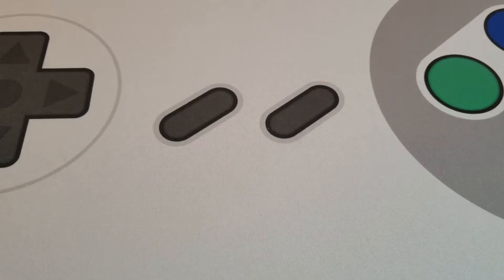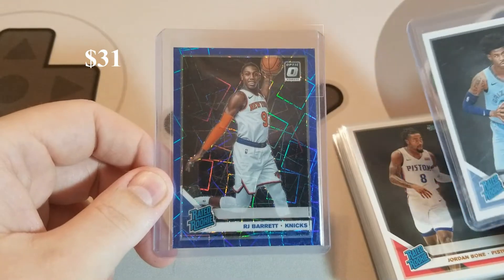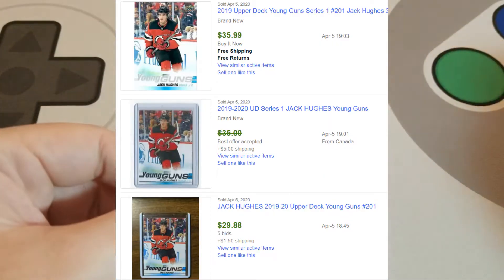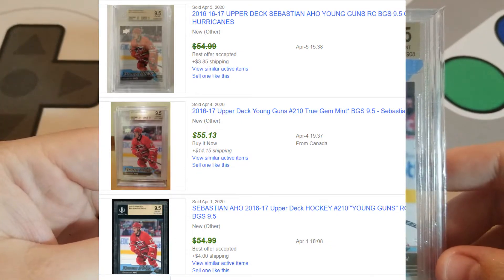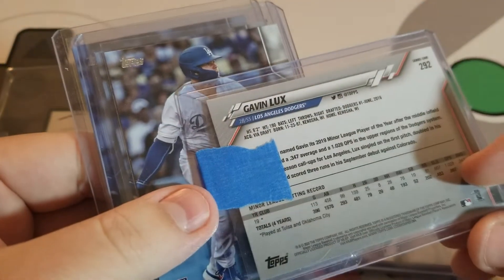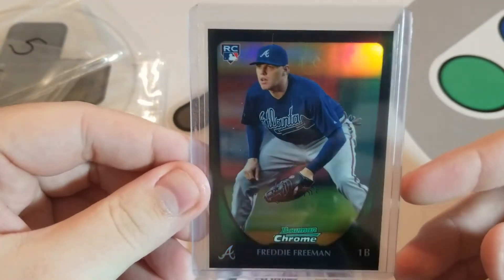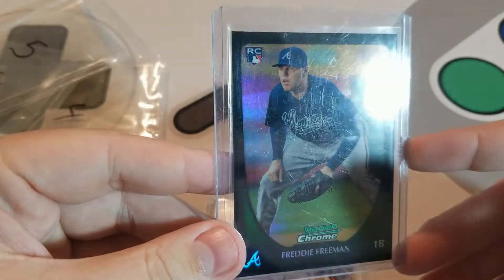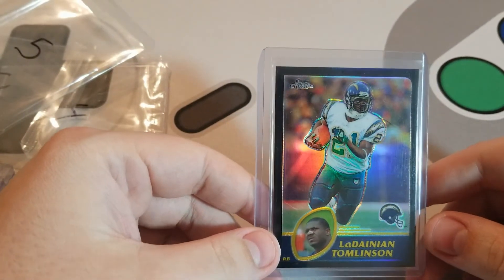First Mail Day Video!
Pickups I've made over the course of the last month. March 2020.